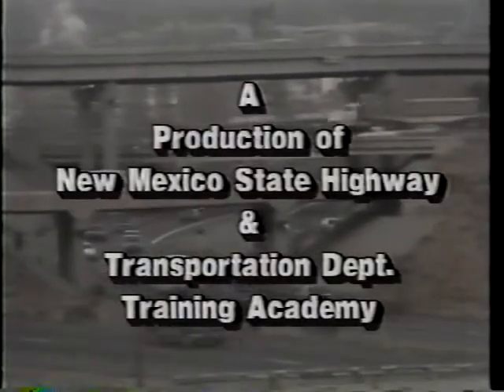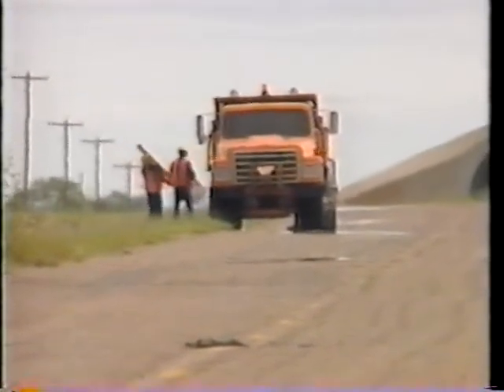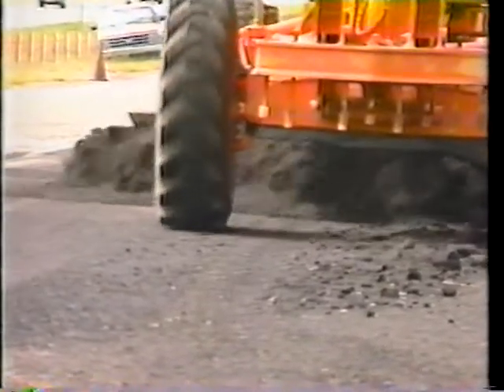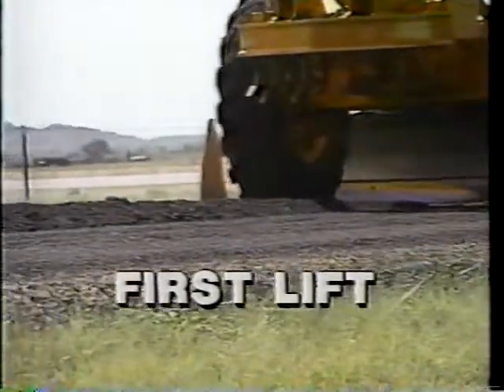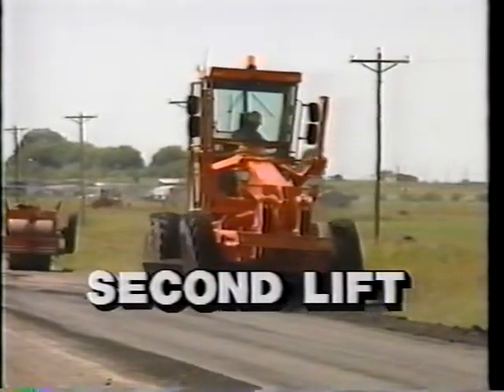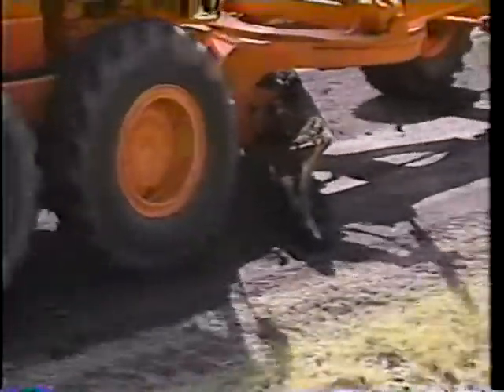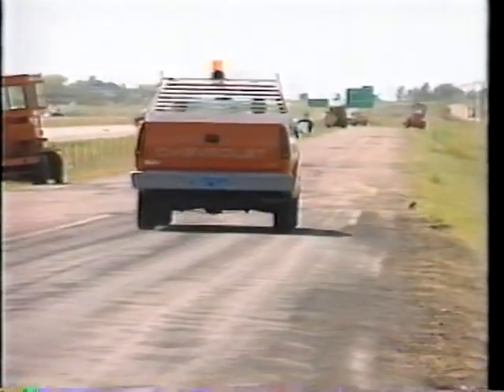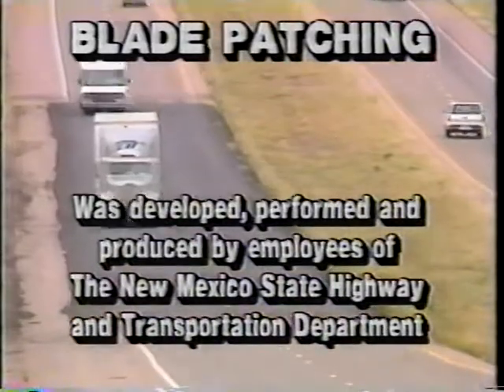Maintaining Asphalt Roads: Blade Patching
Maintaining Asphalt Roads: Blade Patching - New Mexico State Highway Department   - Video VH-82 - Maintenance inspection, equipment, traffic control are shown, but the emphasis of this video is on grader operation, with some footage shot from the operator's perspective. Blading, cleaning, tack coating, and spreading pre-mix are demonstrated. Windrowing, and laying material in as few passes as possible are emphasized. The first lift, patch tapers, compaction, second lift, and finish lift are shown in detail.